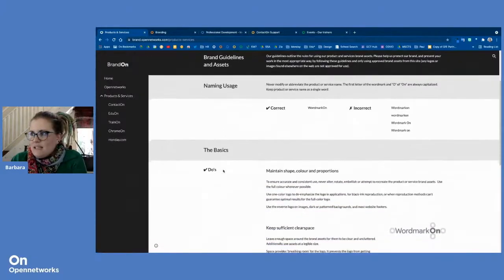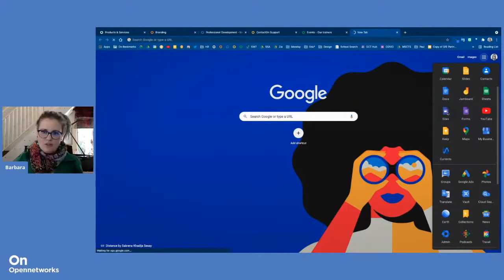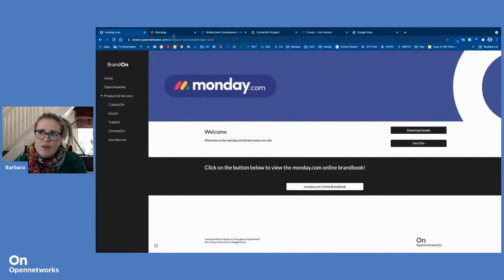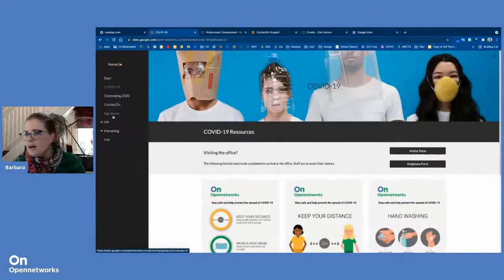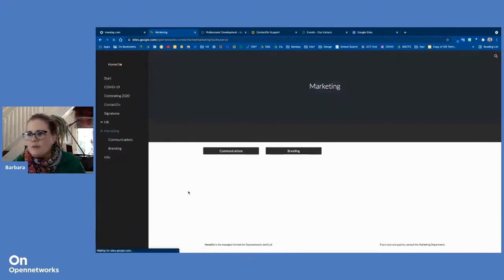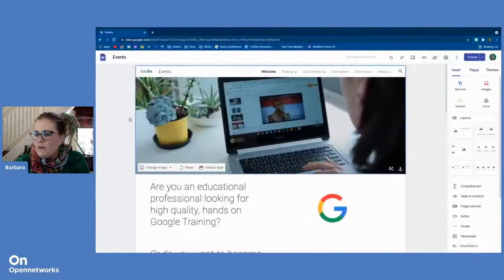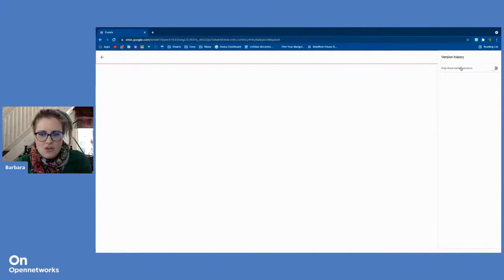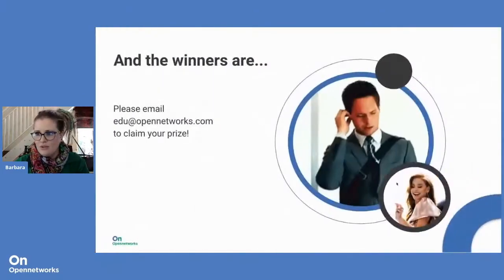Google Workspace - Sites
Did you know that Google gives you the tools to easily create and publish your own unique website? In this video, we show you what you can do with Google Sites.

To find out more about the collaboration Workspace that drives real change in your organisation, go